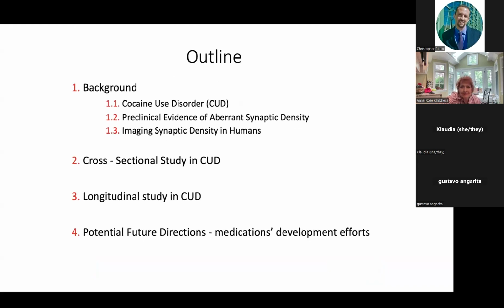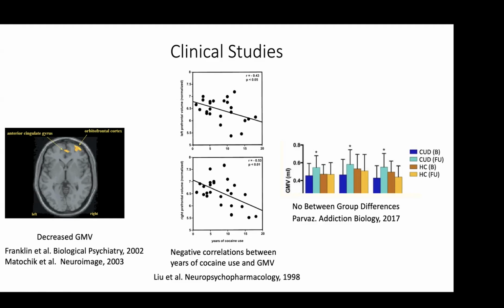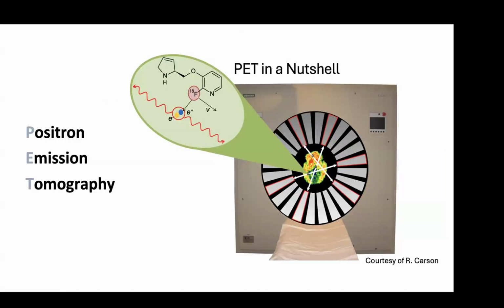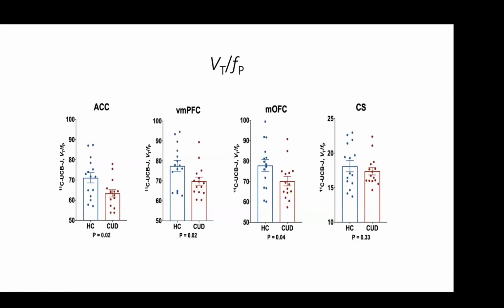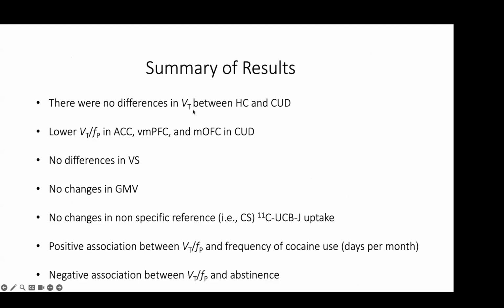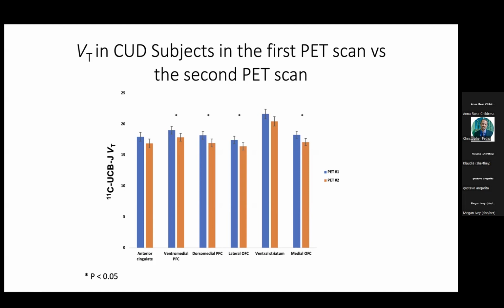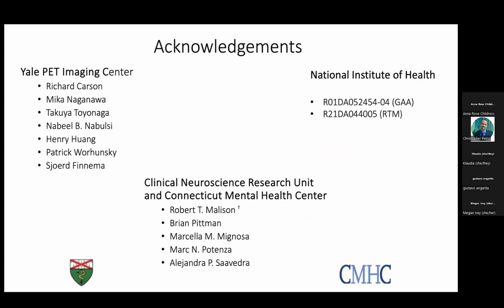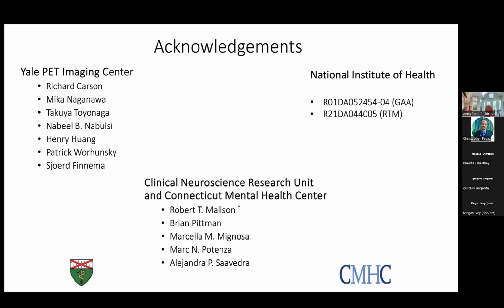Informing Medication Development Efforts for Cocaine Use Disorder Using Translational Human PET.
Gustavo A. Angarita, M.D.